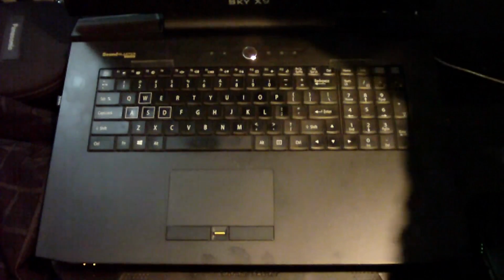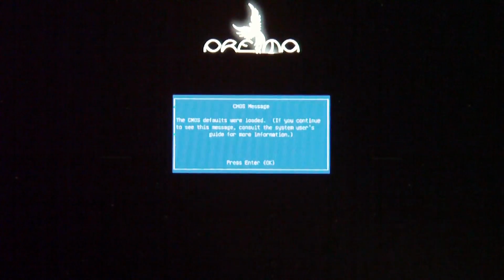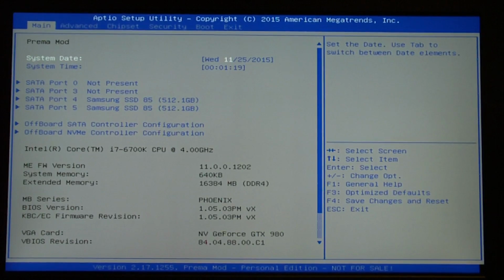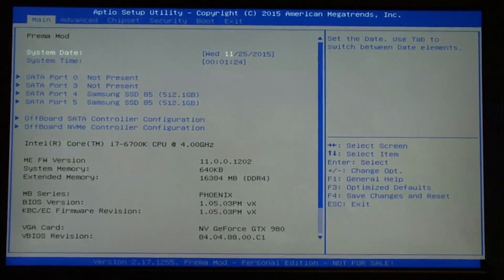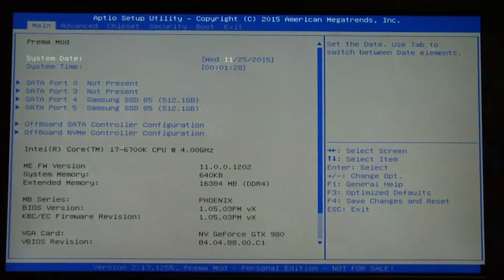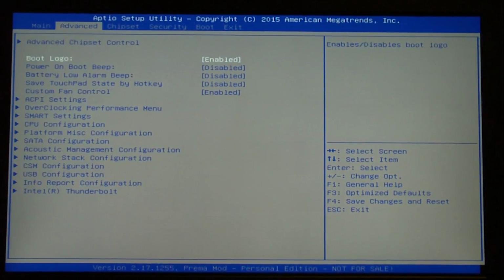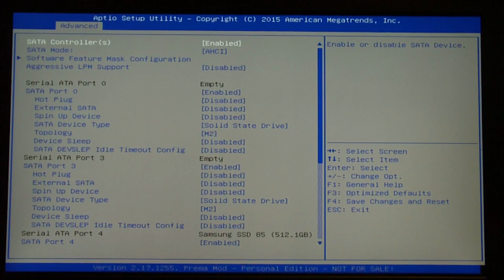EUROCOM Sky X9 NVRAM Reset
Short how-to video on how to clear the CMOS by resetting NVRAM. Should you find this video is helpful, you can send me a small token of appreciation via PayPal